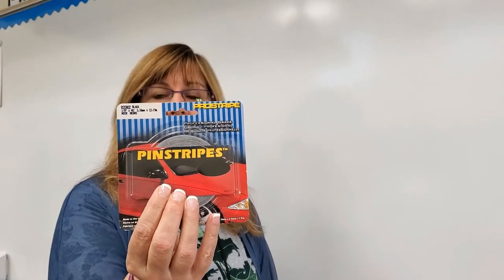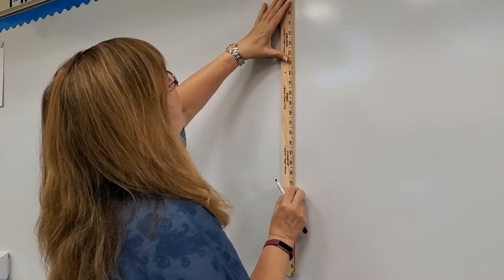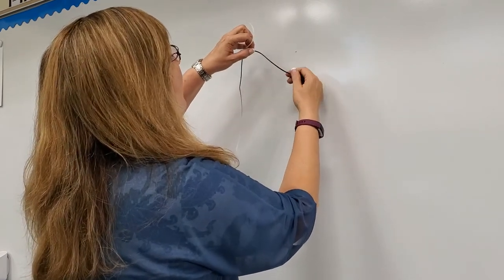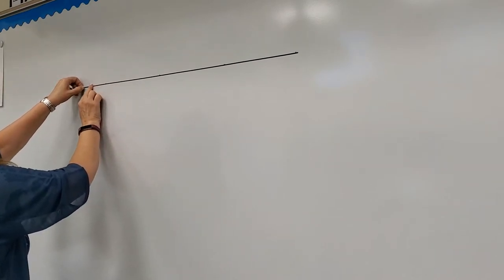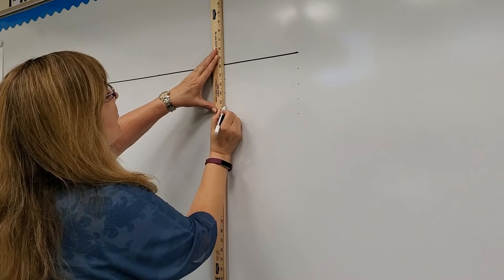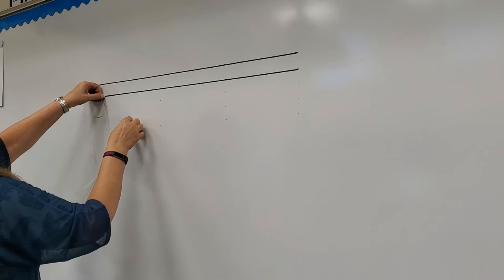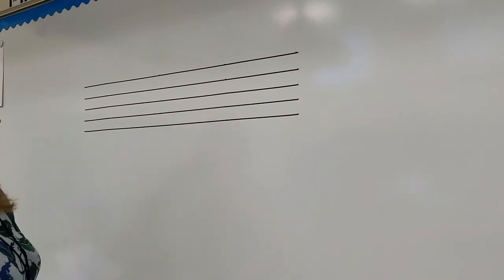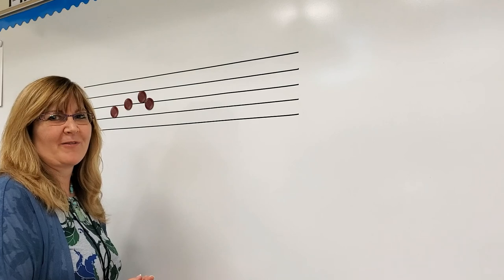How to create staff lines on your whiteboard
Create staff lines on your whiteboard in less than 15 minutes. Get your music students writing and reading music easily!

Need to teach music in schools? Go to our website and log in as a guest. Click on courses and watch our Showcase demo course with video lessons for all levels and detailed lesson plans!

Musically yours,
Ms. Davis